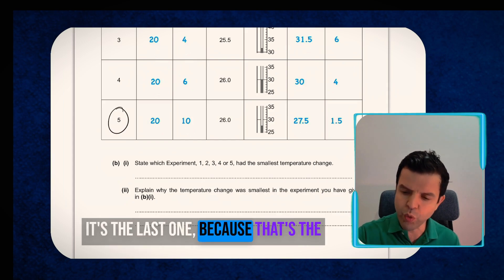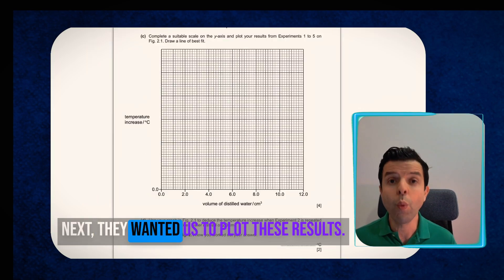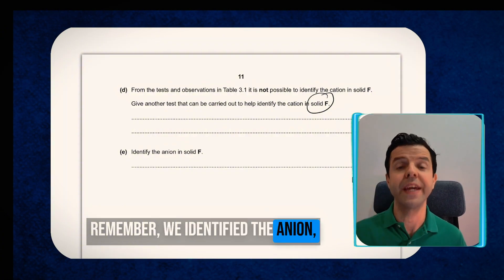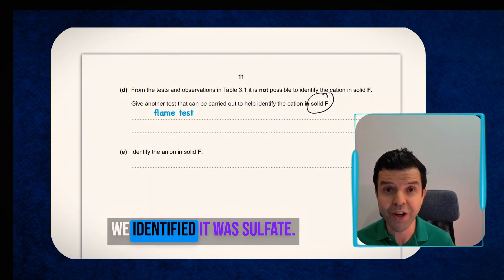IGCSE Chemistry June 2024 Paper 6 Fully Explained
Check the IGCSE Chemistry paper 6 study package
1️⃣ Notes 📔
2️⃣ Solved Past paper 📝
3️⃣ Lectures 📺
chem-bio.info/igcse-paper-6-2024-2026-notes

This is paper 6 from the latest IGCSE Chemistry 0620 / 0971 June 2024 Session the first variant